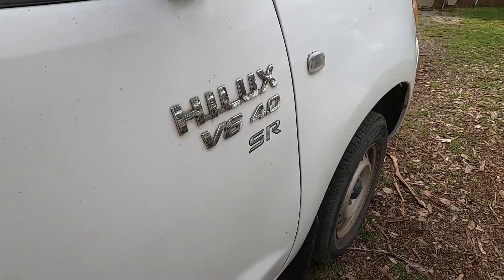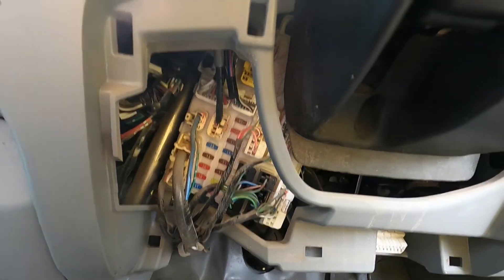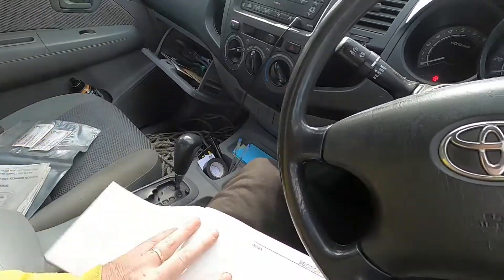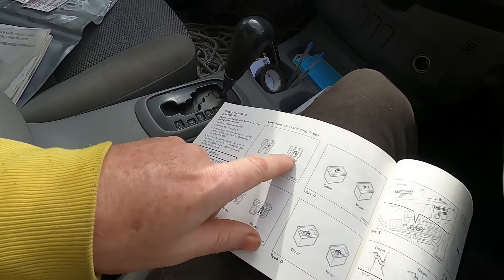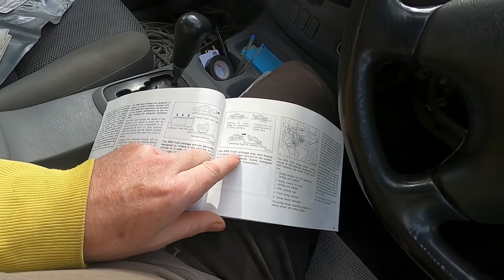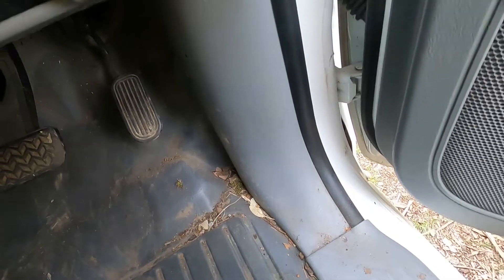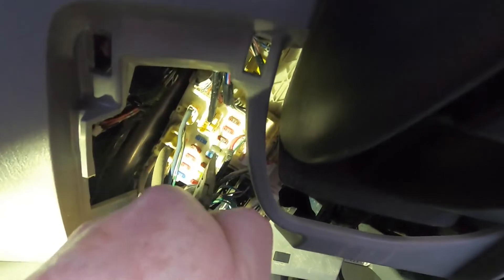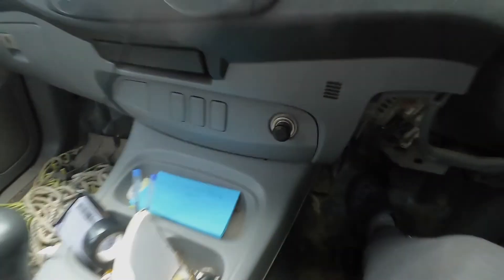2007 Hilux Cigarette Lighter Fuse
It's hard to find good information on where the cigarette lighter fuse is in an 2007 Hilux. Thanks to the below video, I found it, and replaced mine.